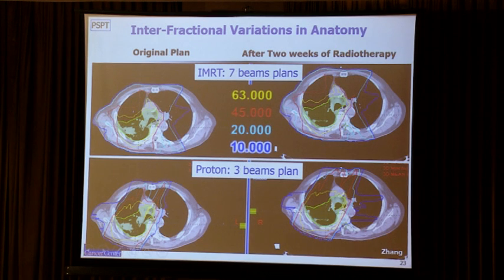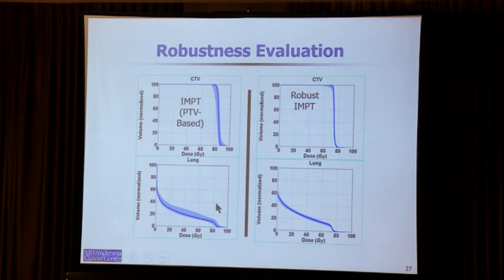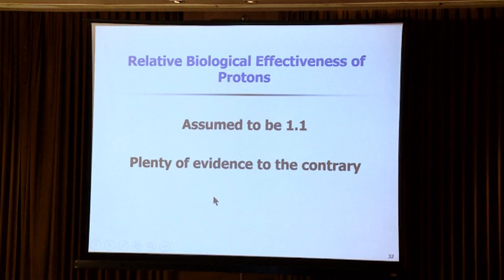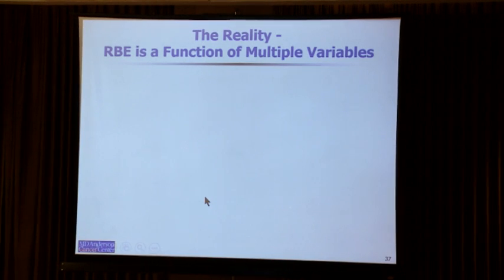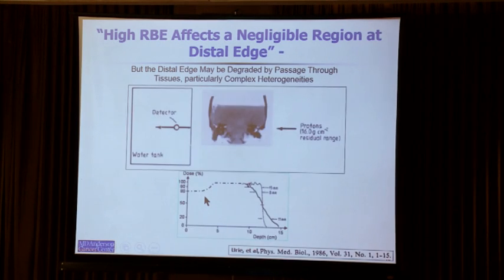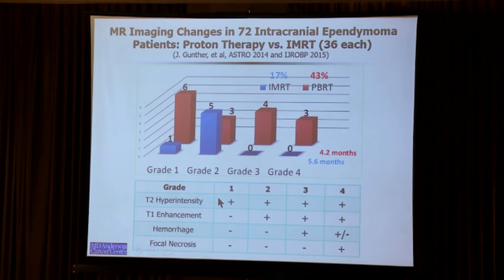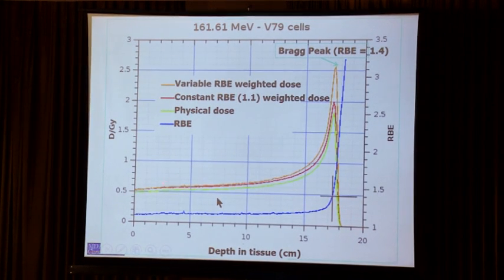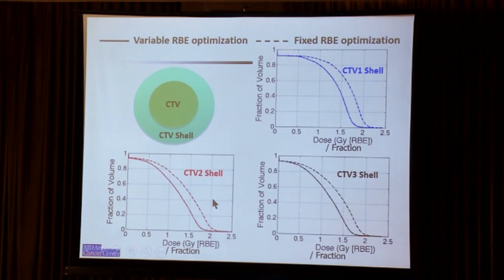Apollo Cancer Hospitals, Chennai organises symposium on recent advancements in proton therapy-Part 2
Physicist Dr. Radhe Mohan, who was conferred with the ASTRO Gold Medal for his outstanding contributions in the field of radiation oncology, talks about recent advancements in proton therapy.